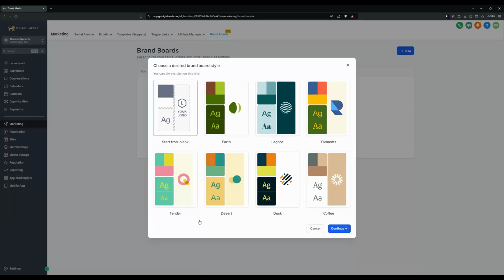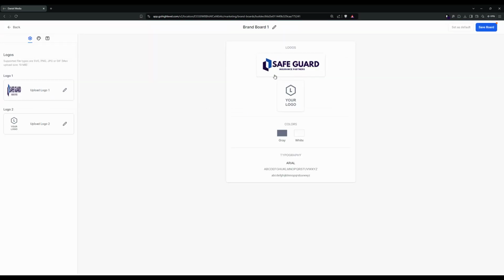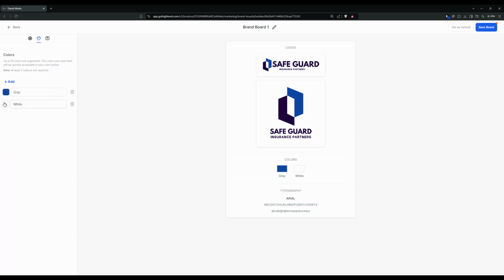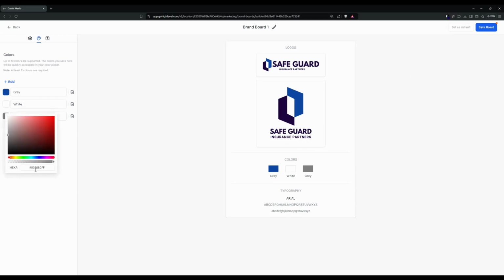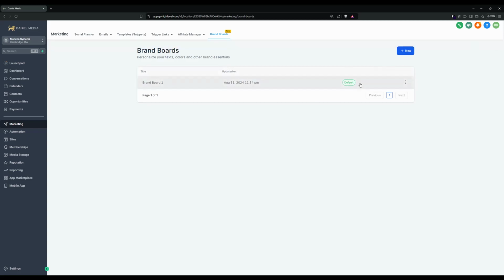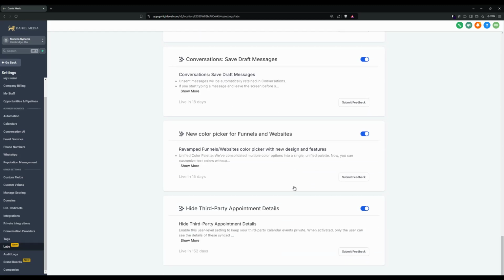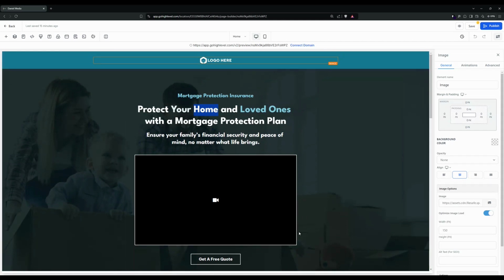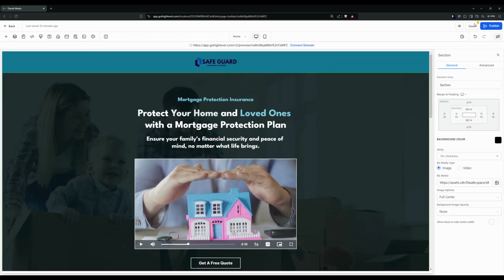Brand Boards Now LIVE in Go High Level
Speed  Up Your GHL Funnel and Website Building With The New Brand Board Feature! 🚀

Discover how to supercharge your Go High Level experience with the game-changing Brand Board feature! 🎨 In this step-by-step tutorial, we'll walk you through:

✅ Accessing and setting up your Brand Board
✅ Uploading logos and defining your brand colors
✅ Selecting typography that matches your brand identity
✅ Implementing your brand settings across funnels and websites
✅ Using the new color picker in the funnel builder

Learn how to save precious time and maintain brand consistency across all your Go High Level projects. Whether you're a seasoned pro or just getting started with GHL, this video will help you streamline your workflow and create stunning, on-brand marketing assets in no time!

🔥 BONUS TIP: We'll show you how to access this feature early through GHL Labs!

⏰ Timestamps:

0:00 - Introduction
0:53 - Accessing Brand Board
1:22 - Uploading logos
2:21 - Setting brand colors
3:47 - Choosing typography
4:29 - Enabling the new color picker in Labs
5:56 - Using Brand Board in the funnel builder